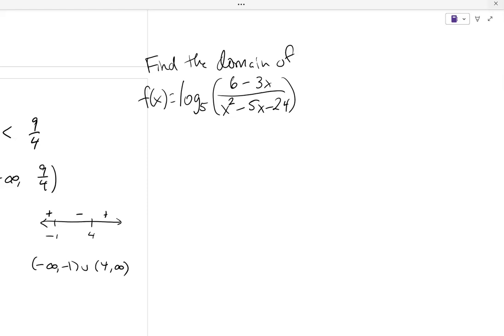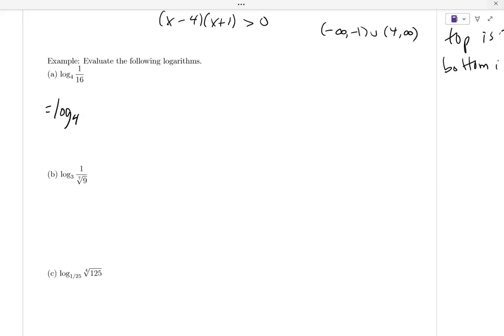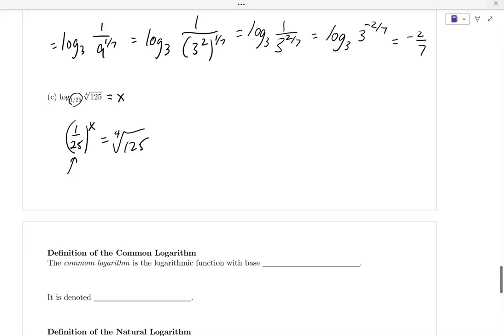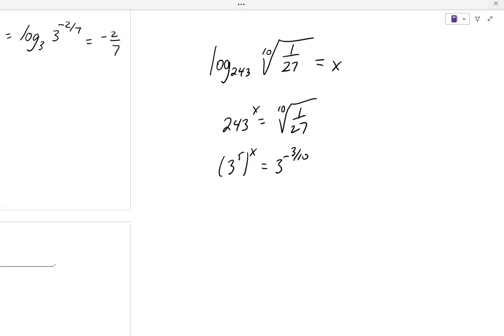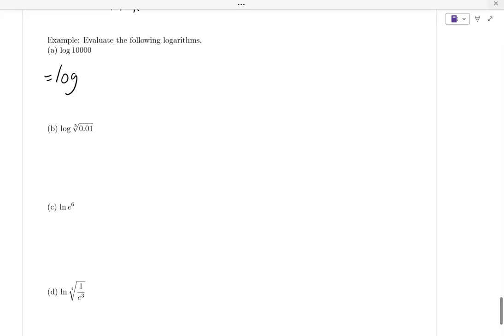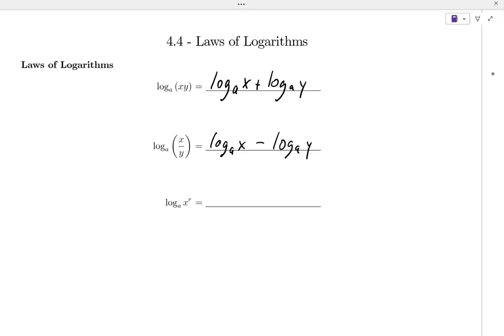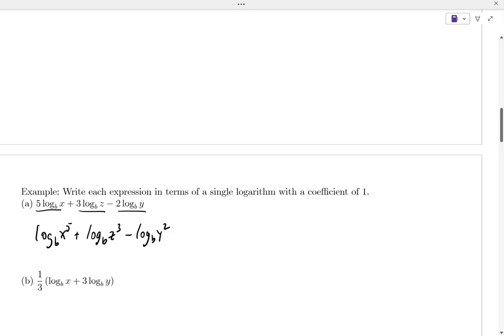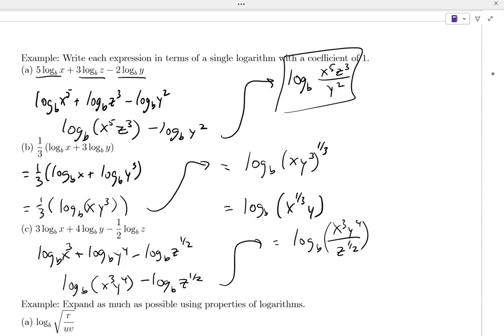MA110 10 30 24